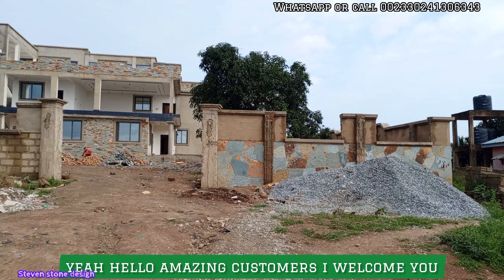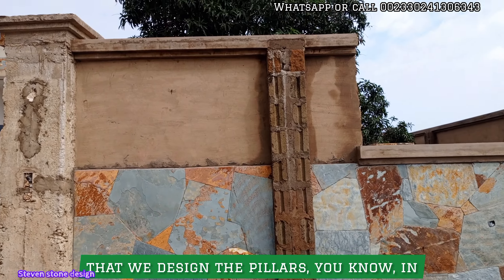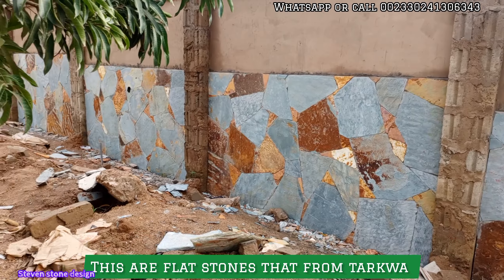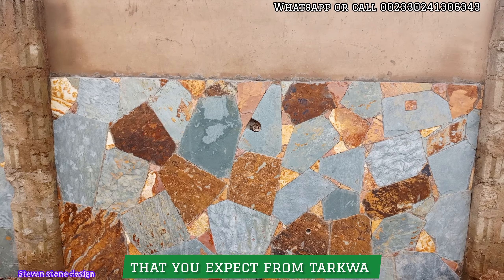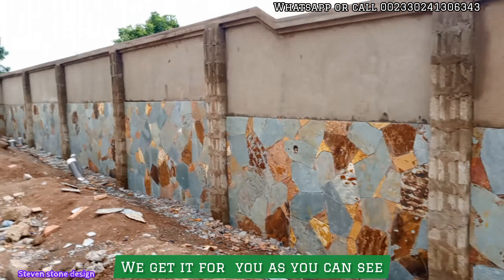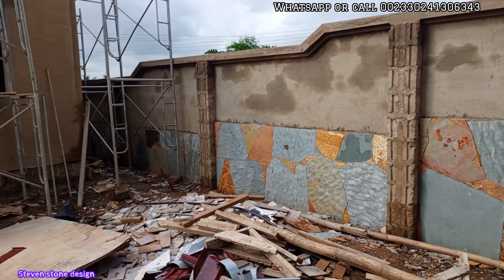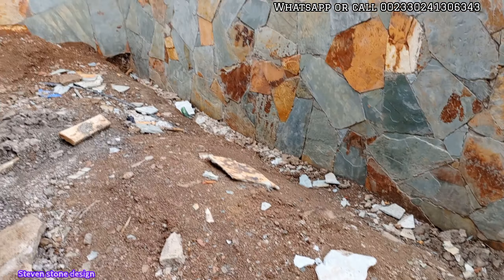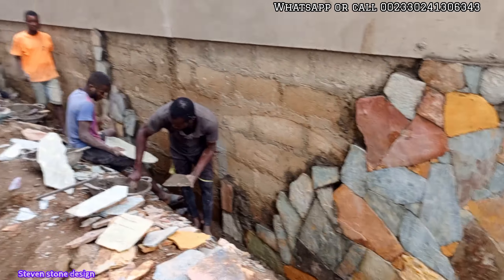BUILDING IN GHANA, DAMP PROOF SOLUTION IN 24 HOURS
IT'S ALL ABOUT NATURAL STONEWORKS IN GHANA 🇬🇭